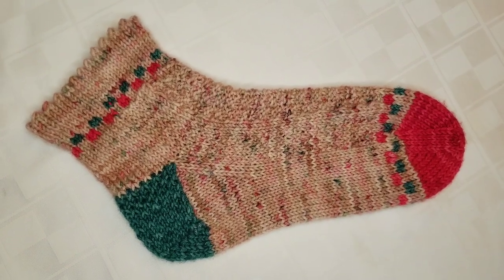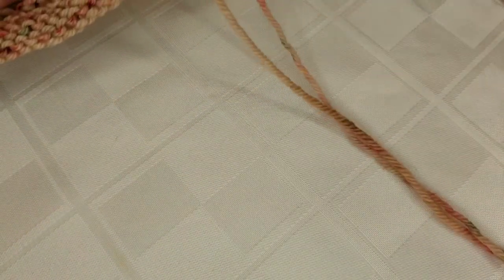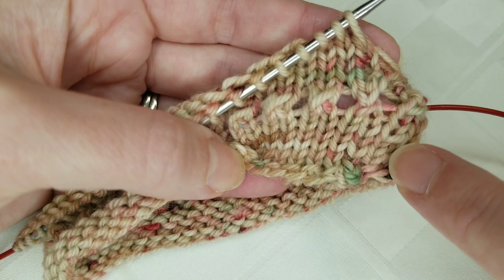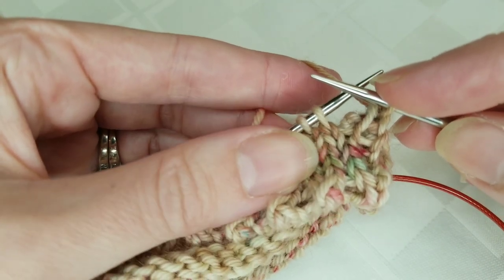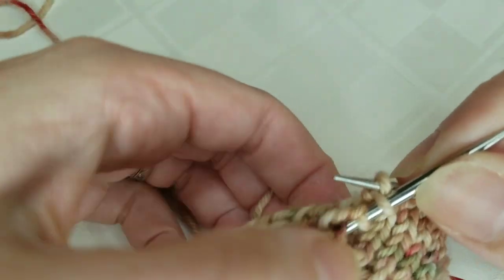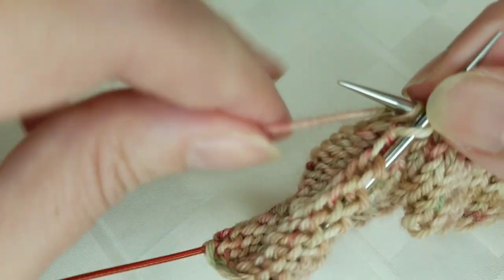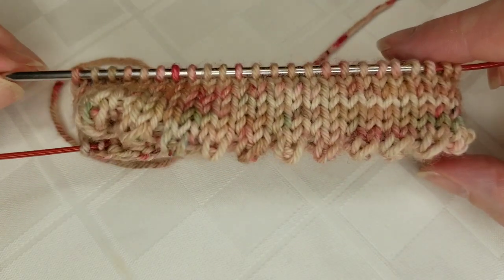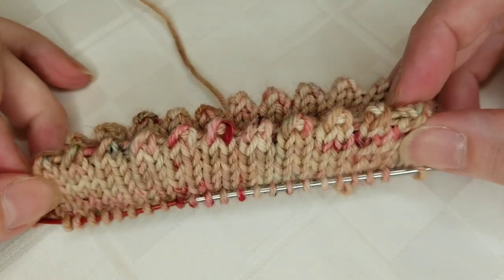How to Knit a Picot Cuff | Knitting Tutorial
This tutorial shows how to create a picot cuff for a cuff-down knit sock.

The yarn is the colorway Glorious Christmas, available as part of a sock set for Christmas 2021.

The full pattern is called "Intervale Socks," designed by Lauren R. Cairns (that's me!) and available in my shop.  This particular pattern is written for DK weight yarn, and a fingering weight version will be available later in November 2021.